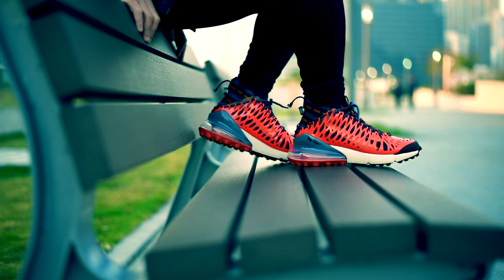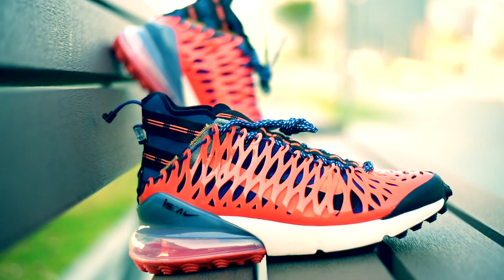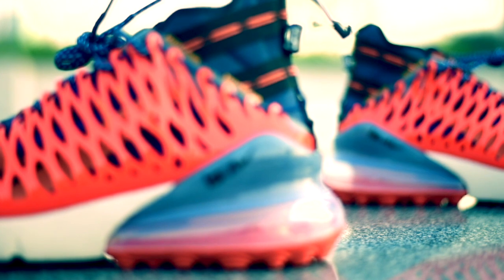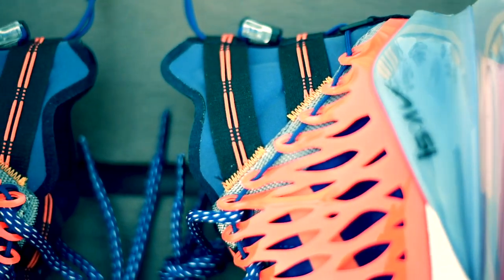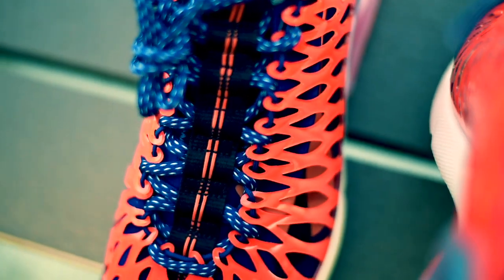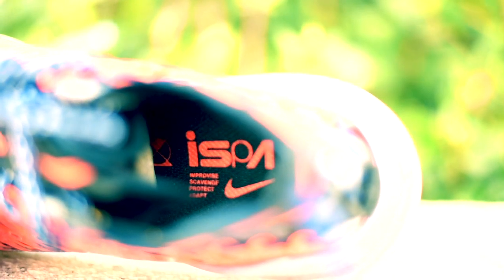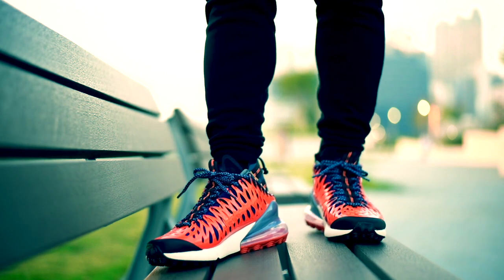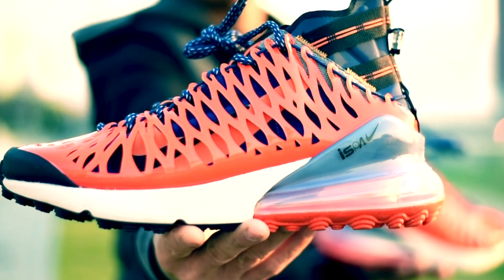NIKE AIR MAX 270 iSPA REVIEW AND ON FEET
On feet review of Air Max 270 iSPA